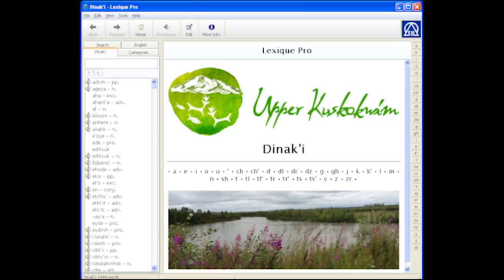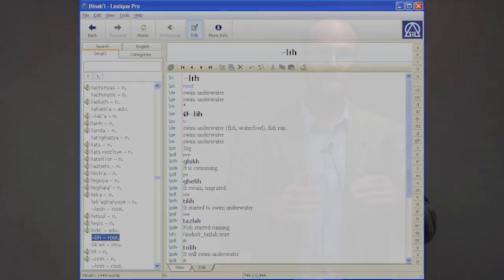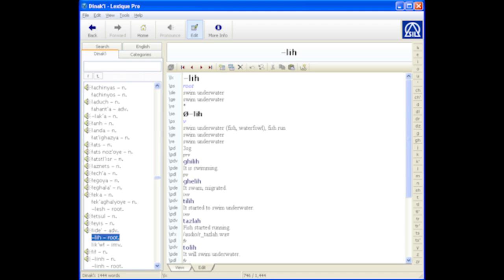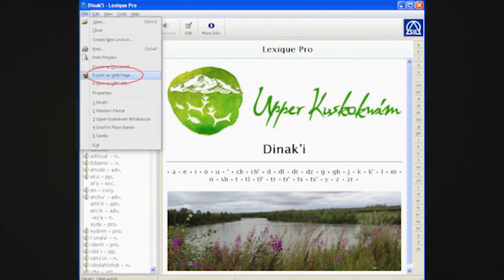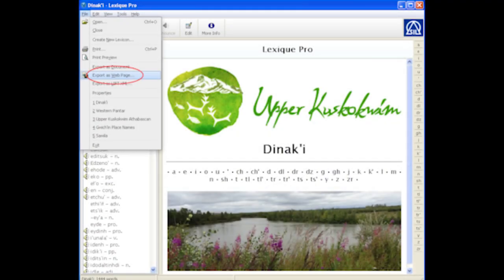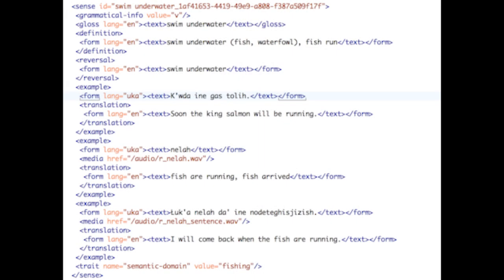Making Dictionaries for Native Languages with Lexique Pro [Tutorial]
In this video tutorial, Gina Watkinson, Conservator at the Arizona State Museum, demonstrates how to label museum objects using laser-printed paper labels and non-solvent based adhesives. This tutorial supplements the session, "Care and Curation of Basketry" given at the 2015 ATALM conference held in Washington, DC on September 9-12, 2015.